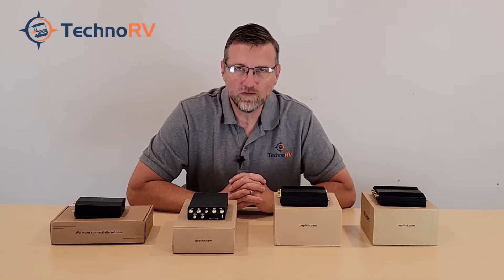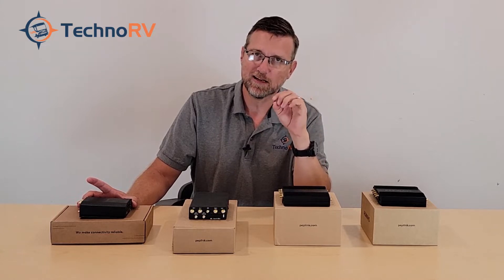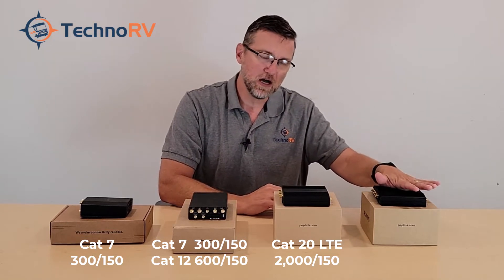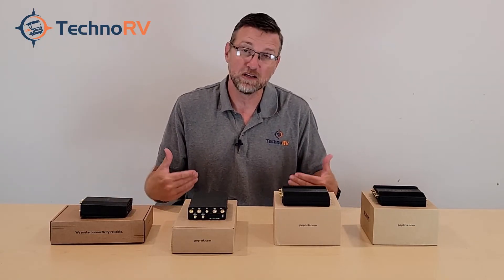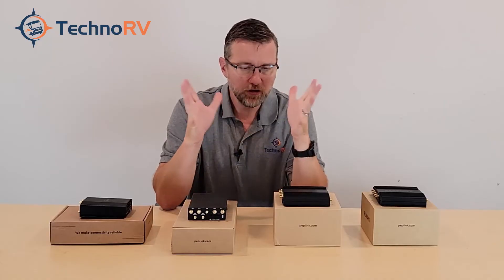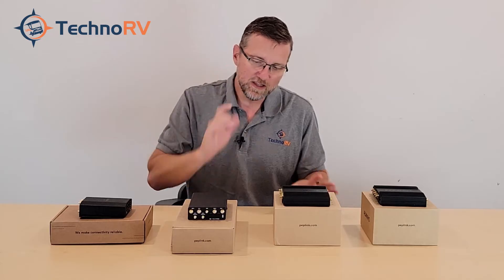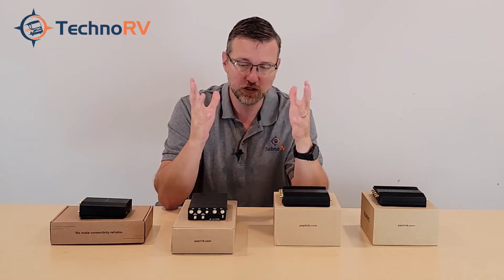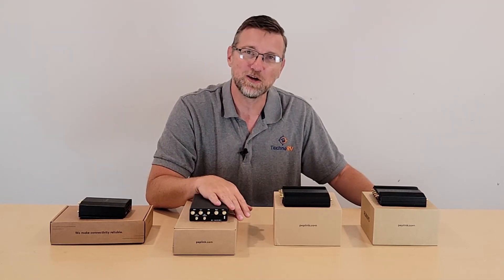Pepwave Cellular Router Comparison